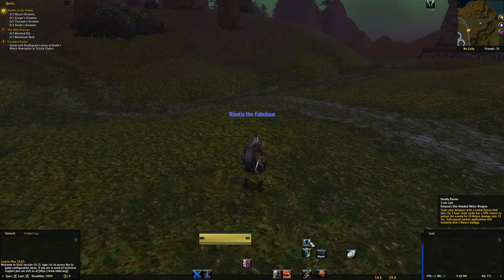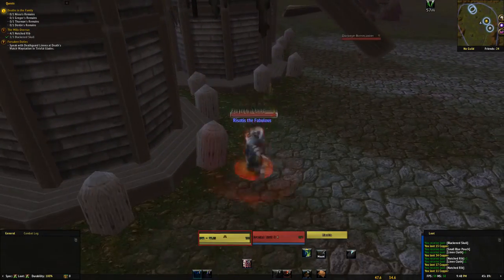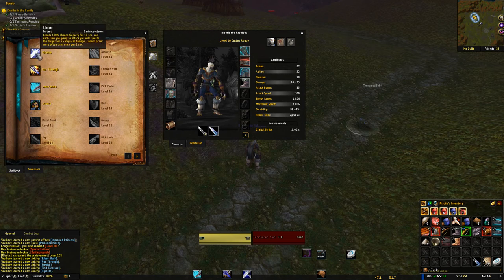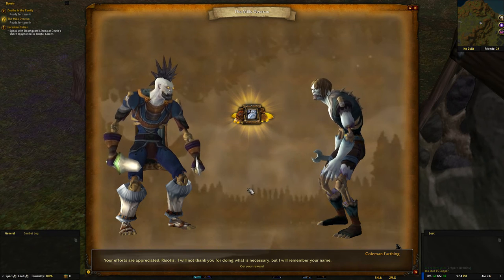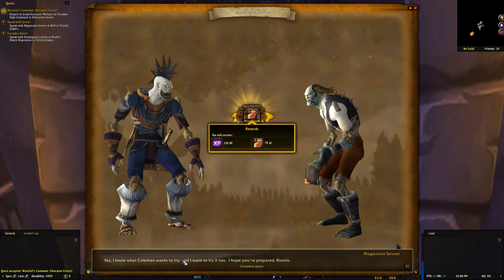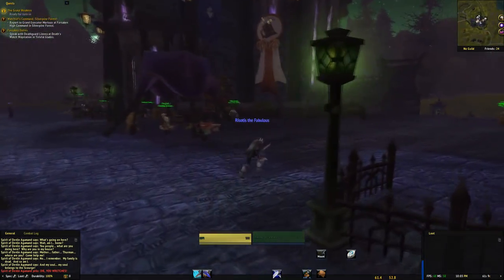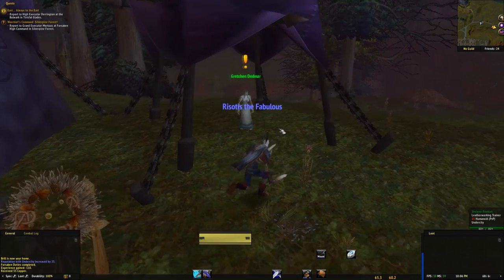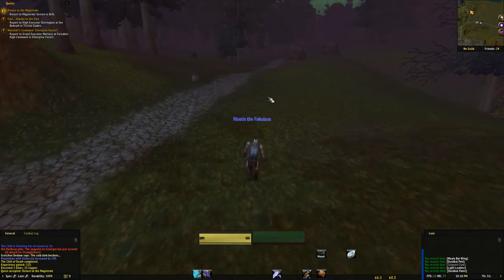Leveling in WoW - Family Values | Ep. 6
Addons used in Alphabetical order:

Auctionator
BadBoy
Bagnon
Bartender4
Can I Mog It?
DejaCharacterStats
ElvUI
LeatrixPlus
Masque
Masque: LiteStep
MogIt
mOnAr's WardrobeHelper
Postal
Storyline
World Quest Tracker